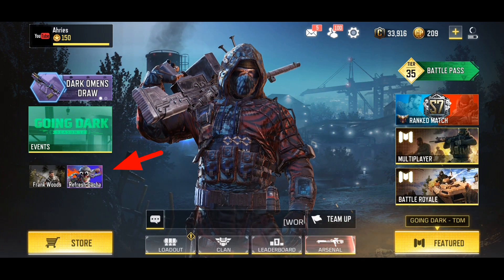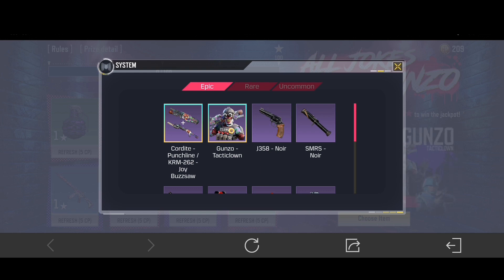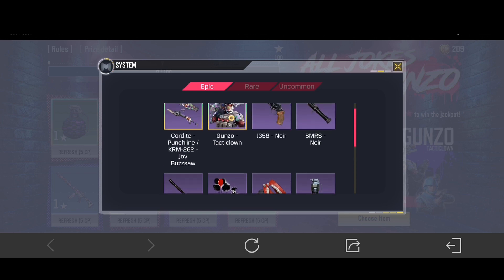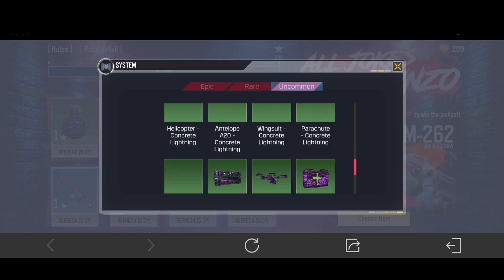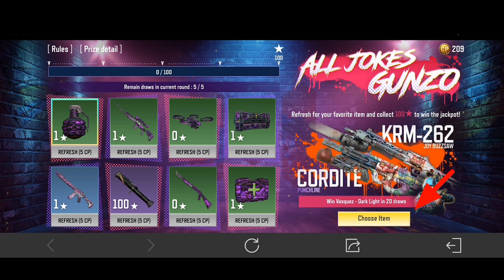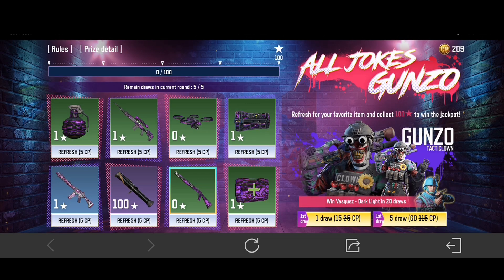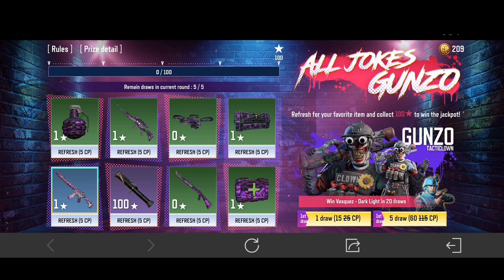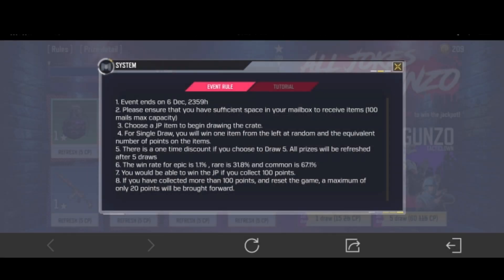*NEW* REFRESH GACHA - GUNZO TACTICLOWN | Call of Duty Mobile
• NEW EVENT IN GARENA - REFRESH GACHA
• GUNZO - TACTICLOWN

IGN: Ahries
Clan: WPG (LEVEL 10)

Video Editor: Kinemaster
Photo Editor: Pixellab

MUSIC BACKGROUND
Coast - Declan DP
Outro: Follow the Sun - LowRider

ALL THE IMAGES/PICTURES AND MUSICS USED IN THE VIDEO BELONGS TO THE RESPECTED OWNERS.